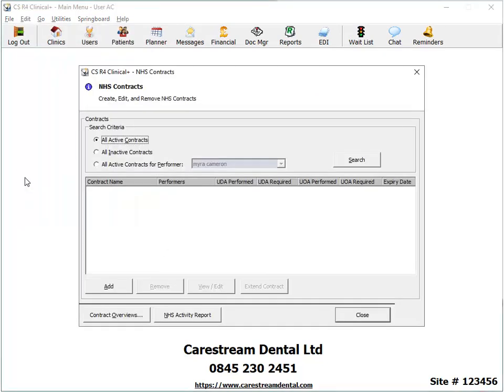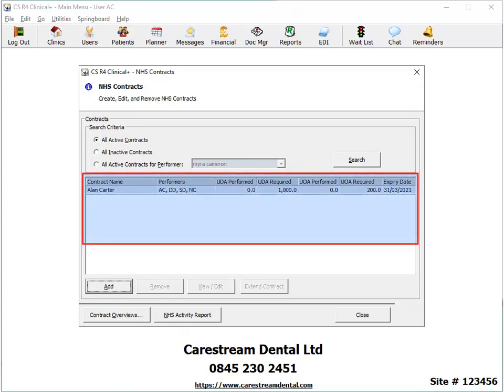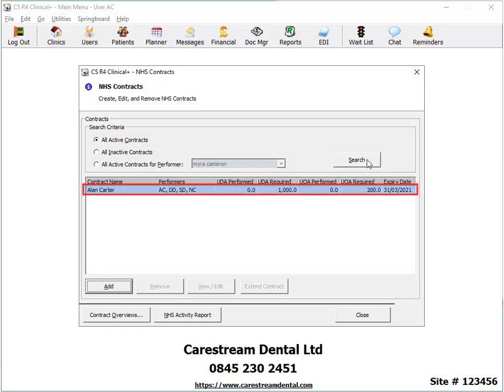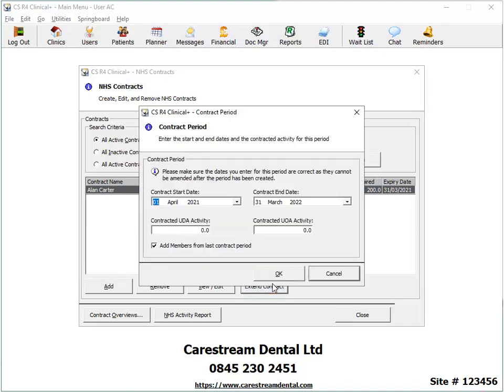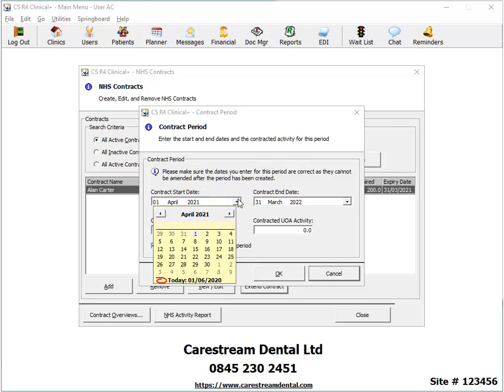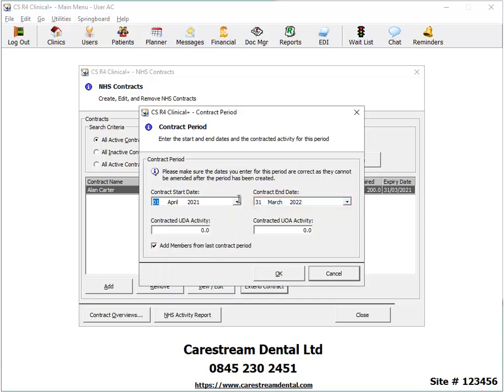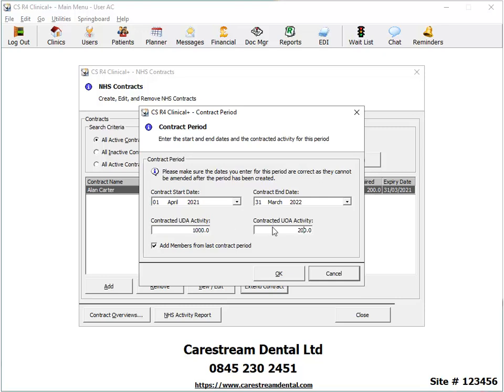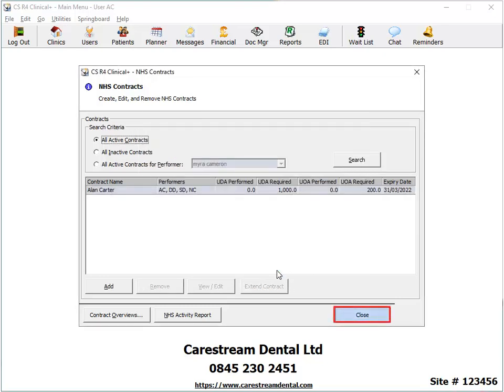R4+: Updating the NHS Contract Period Recorded Class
This recorded class is designed for all team members and provides instruction on how to update the NHS contract period in R4+.